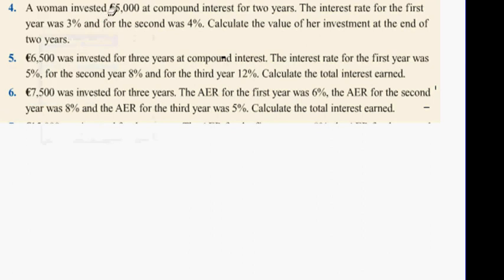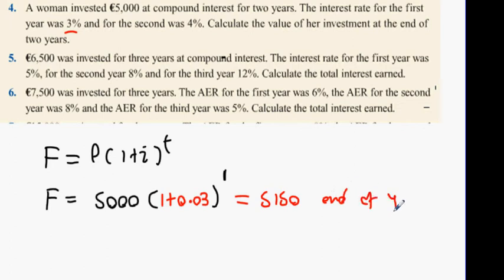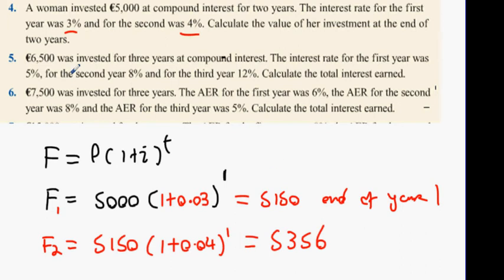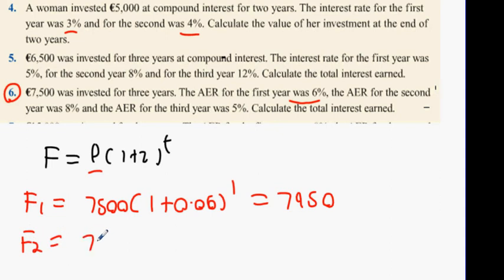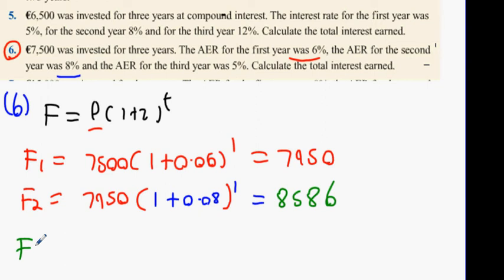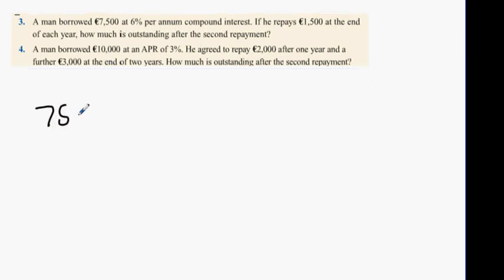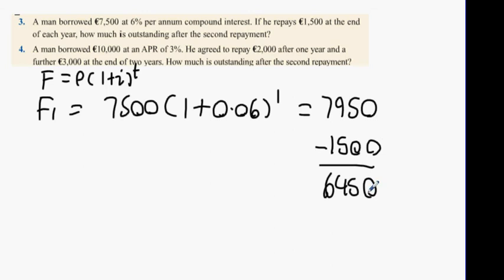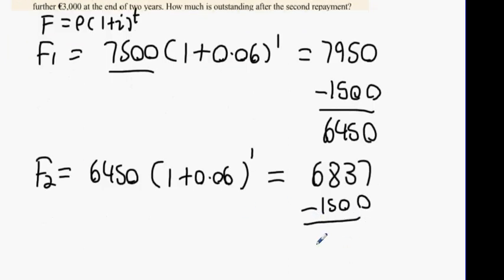3rd 16 7 q4q6 and 16 8 q3